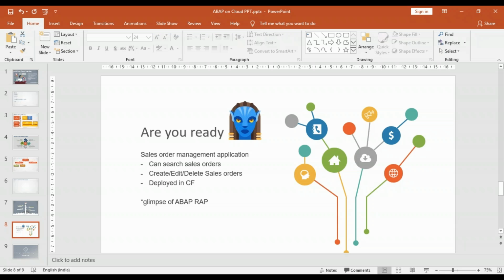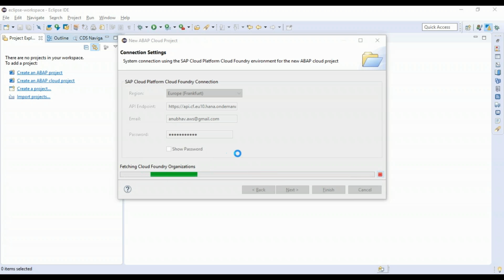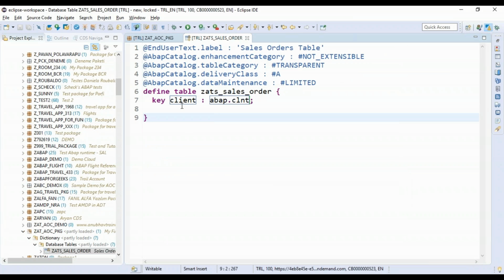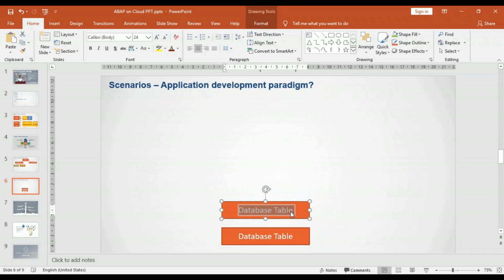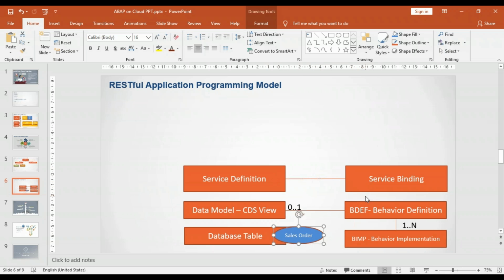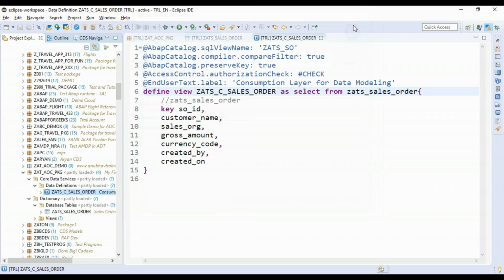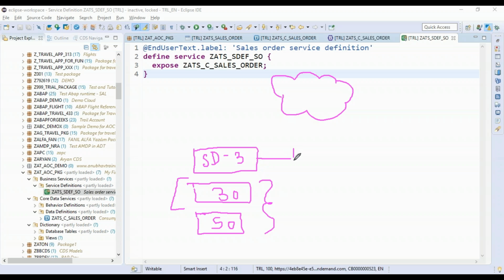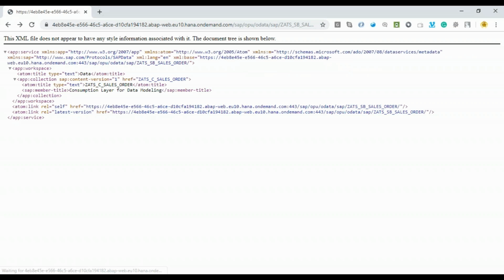Part 2 ABAP on Cloud Create Behavior Definition | ABAP RESTful Application Programming Model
ABAP on SAP Cloud Platform so-called ABAP on Cloud with ABAP RESTful Application Programming Model is the future for the new ABAP platform as a service in SAP Cloud Platform Cloud Foundry. There were quite a lot of updates considering the way, how you implement your applications in the future – therefore We would like to share this course with you As We consider ourselves mainly as a developer (partly as an architect).

How to setup your CF Account

Our focus on the topics was application development, primary in the area of ABAP, In this video series we will focus on:
Overview and distinction of the three major state-of-the-art programming models, which seem to be highly relevant for the future of ABAP and each ABAP developer.
Preview of upcoming WebIDE features
A quick guideline, what you can do right now, to prepare yourself for the big change in SAP (ABAP) development (which already started – in case you haven’t noticed yet).

"abap on cloud training"
"abap on cloud tutorial"
"abap on cloud lessons"